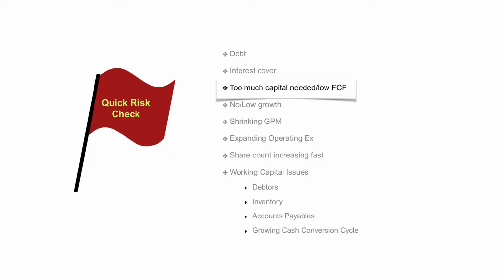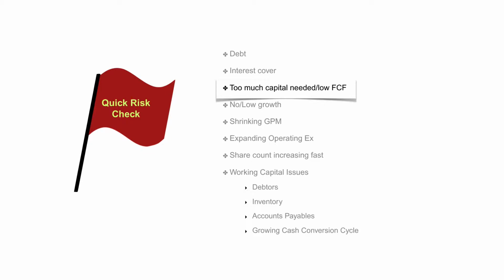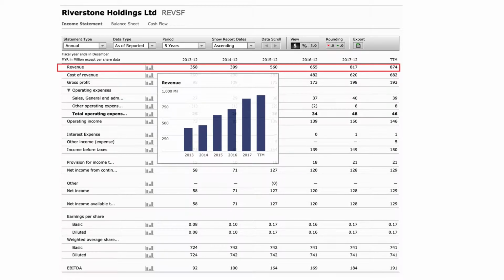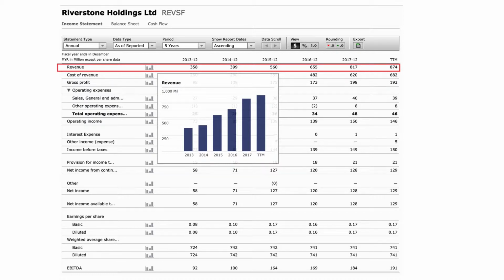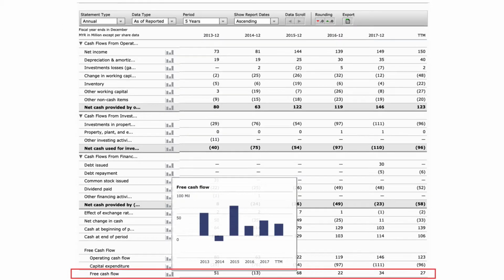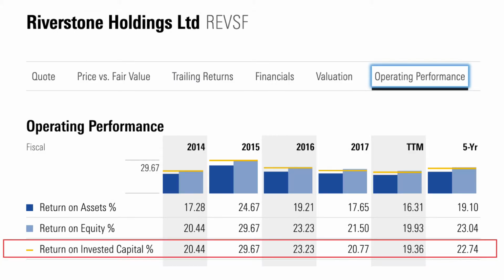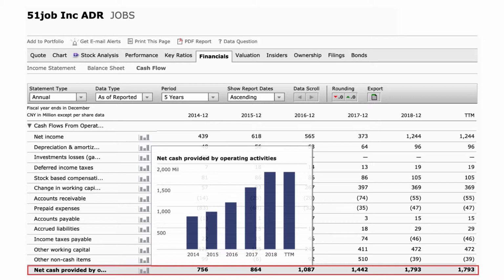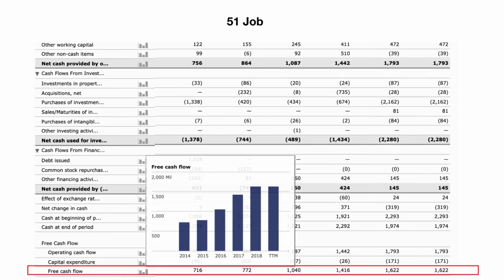[Investing Fundamentals] Quick Risk Check 3 - How much capital does the business need?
We invite you to join our Investment Forum (FB group where we discuss this and other great businesses)

Does the business need too much capital to operate?
Does the business generate enough Free Cashflow?